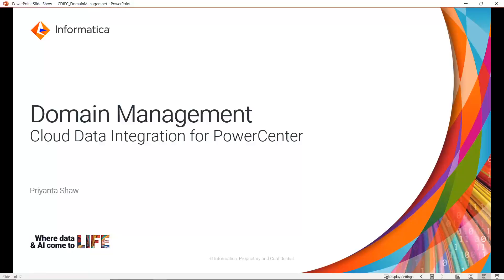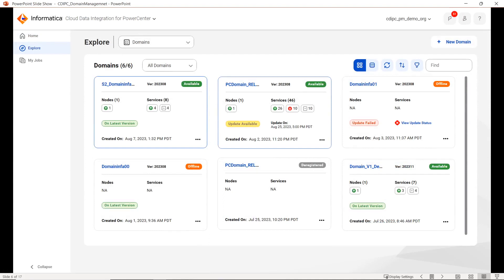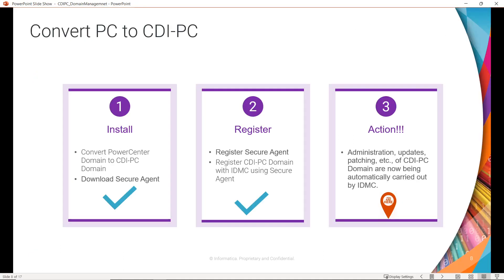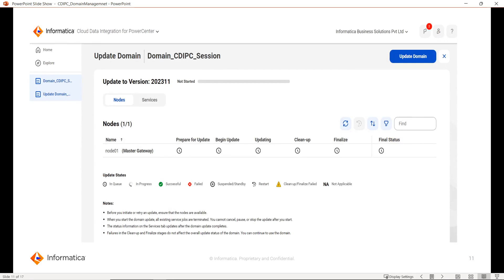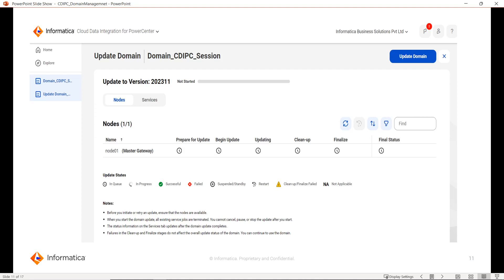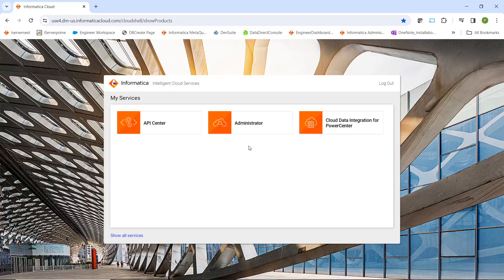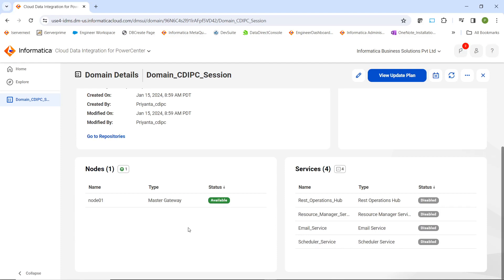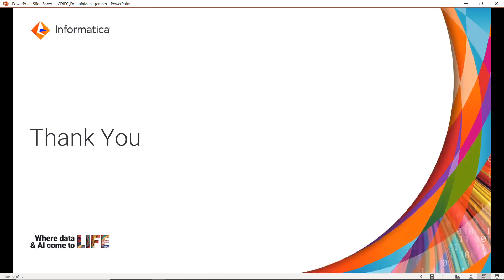Domain Management in Cloud Data Integration for PowerCenter (CDI-PC)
This video explains how to manage a domain in Cloud Data Integration for PowerCenter (CDI-PC).